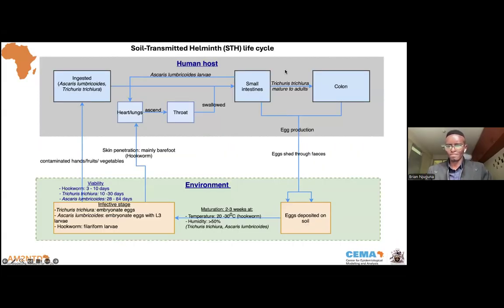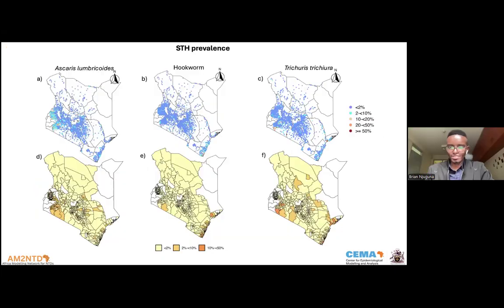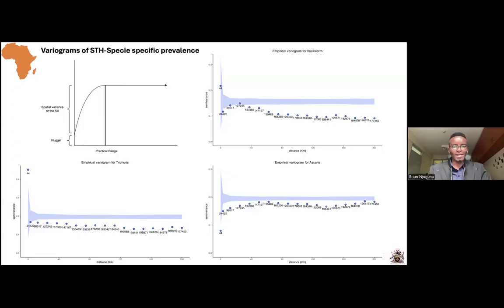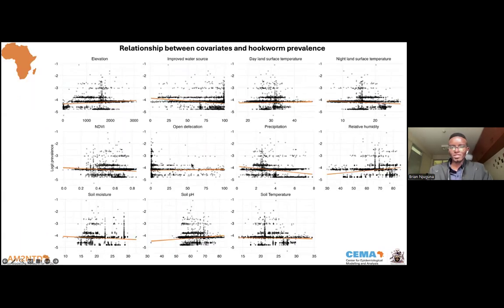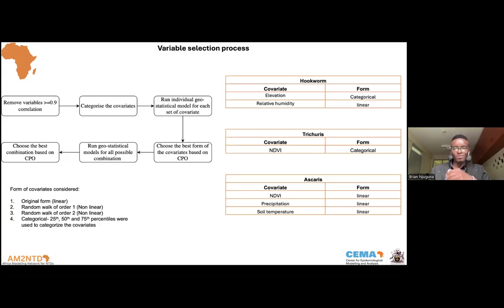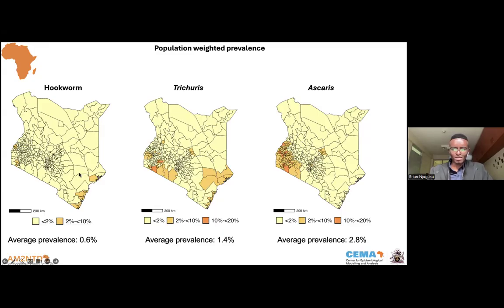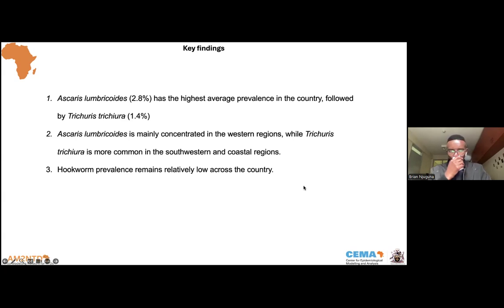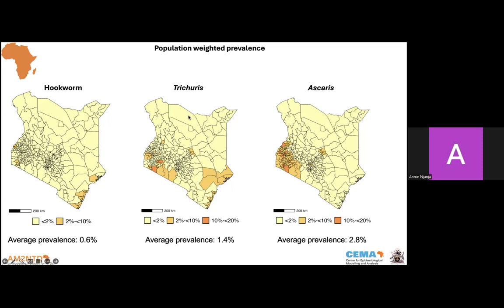Geostatistical Modelling of STH Prevalence for Targeted Control in Kenya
Cema team applied geostatistical modeling to estimate the prevalence of soil-transmitted helminth (STH) species: Hookworm, Ascaris lumbricoides, and Trichuris trichiura. Using data collected from schools in Kenya, combined with socioeconomic and environmental factors, the team predicted the prevalence of each species at a high spatial resolution (5 × 5 km). It also calculated the population-weighted prevalence of each species at the sub-county level and assessed the probability of exceeding programmatic prevalence thresholds.
During the seminar Assistant Research Fellow, Brian Njuguna, illustrated the integration of environmental and socioeconomic factors to predict the spatial distribution of STH species. He also proposed evidence-based recommendations for optimizing interventions, and highlighted areas that have a high risk of STH infection in the country.